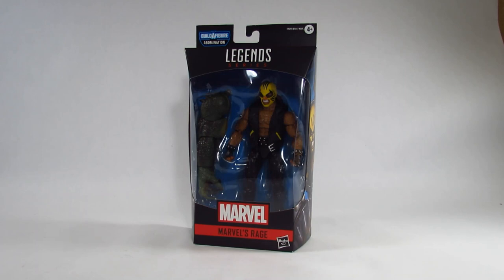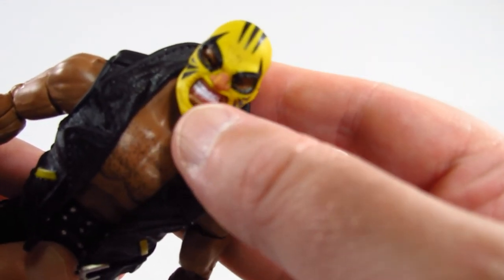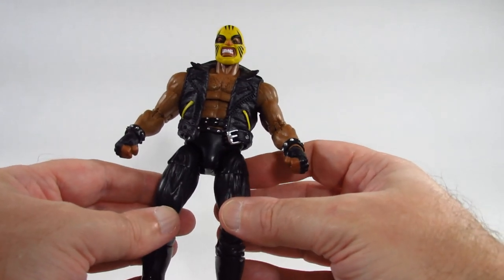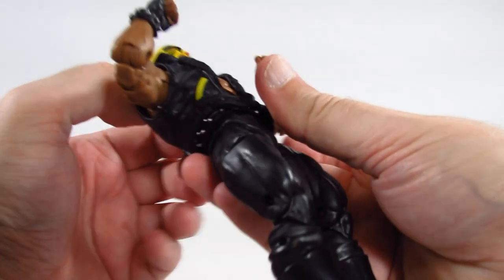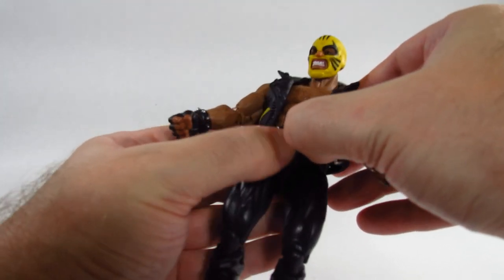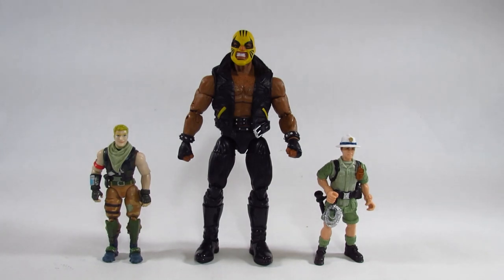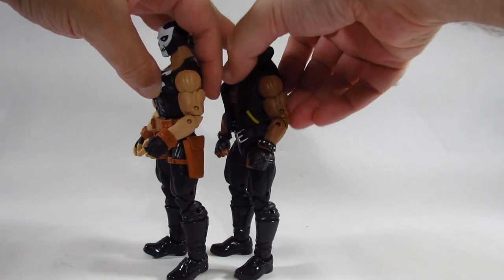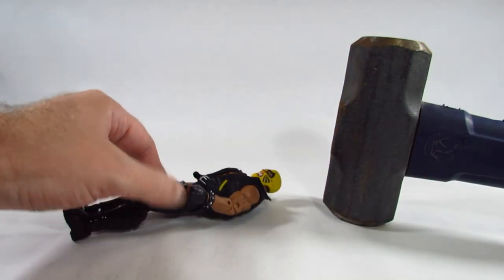Marvel Legends - Rage - (Gamerverse) Abomination (BAF) - (2020) 6 inch action figure - review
This is a review of the Marvel Legends - Rage - (Gamerverse) Abomination (BAF) - (2020) 6 inch action figure.

This Rage action figure was released in 2020 as part of the (Gamerverse) Abomination Build-A-Figure (BAF) wave of action figures.

I bought this action figure in a store in 2020.